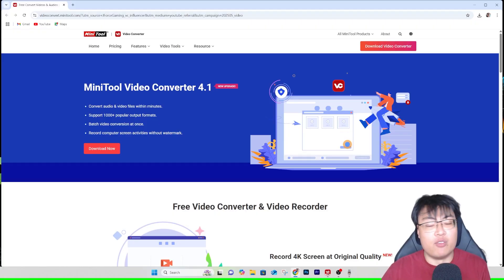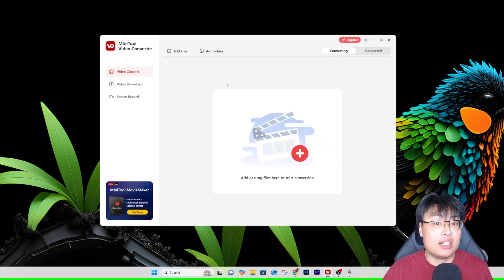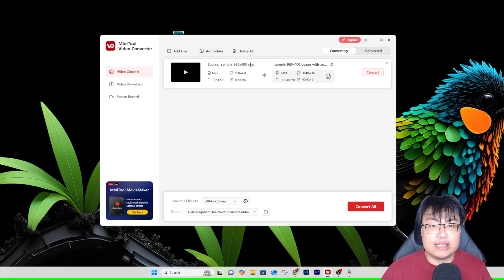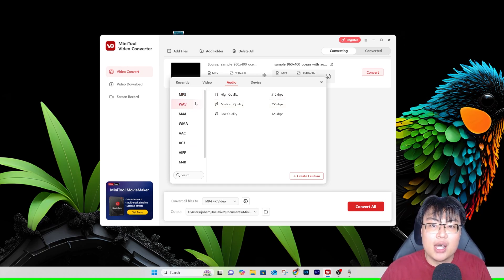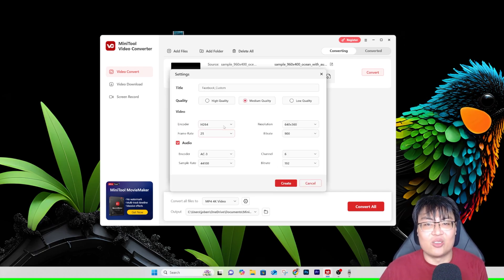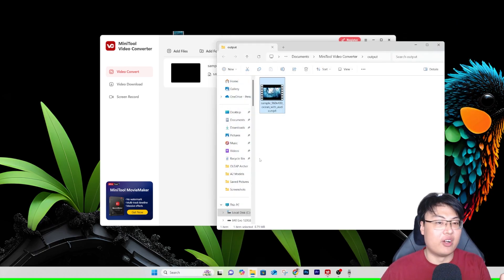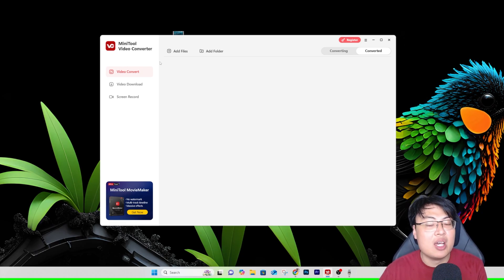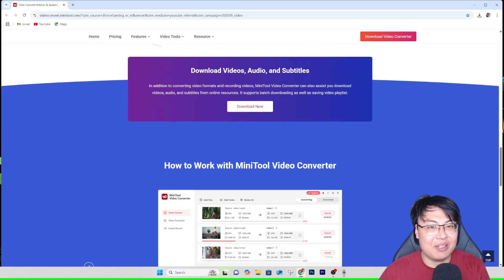Convert Any Video to MP3 or Any Format – Free & Easy!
Download MiniTool Video Converter and Start Converting Your Videos Today!